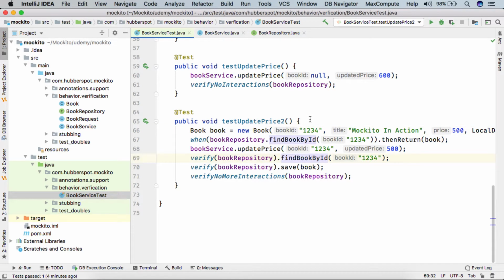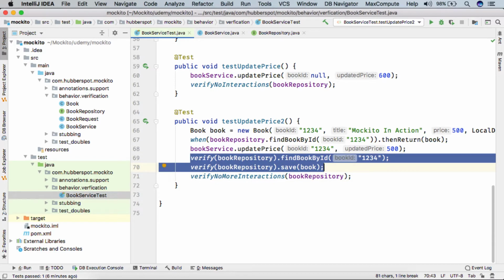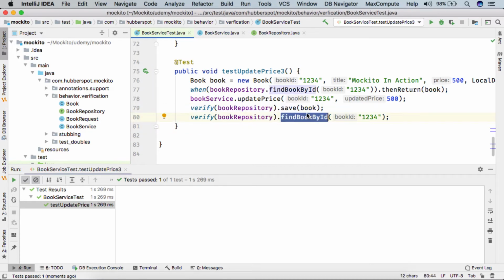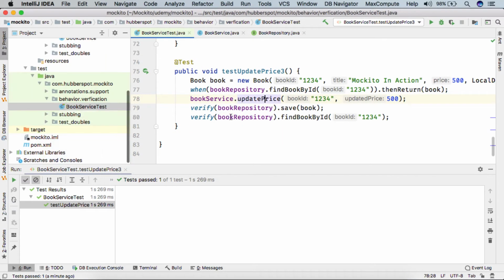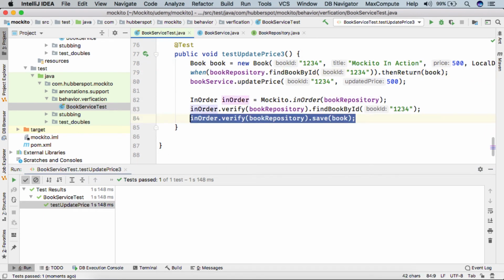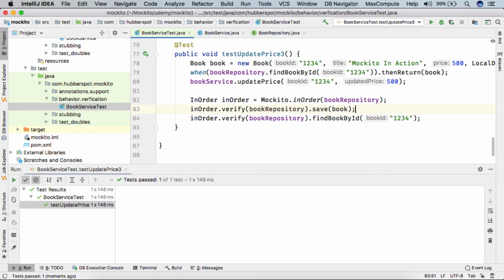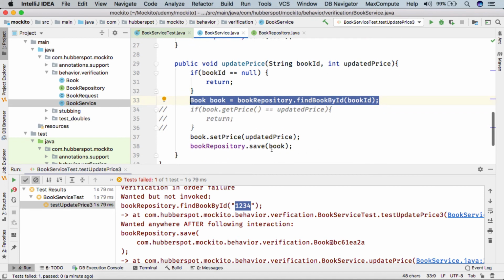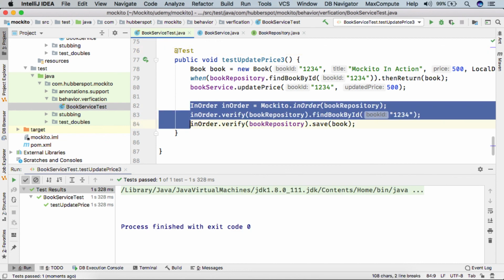Mockito 3 - Verify Order of interactions